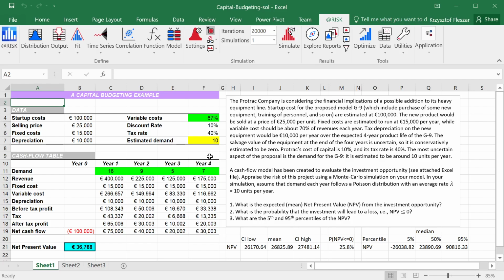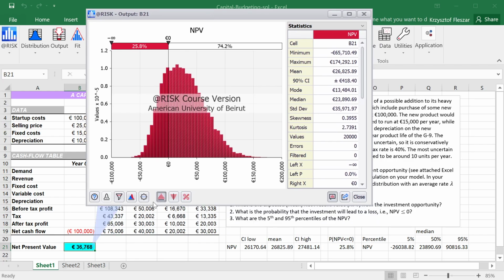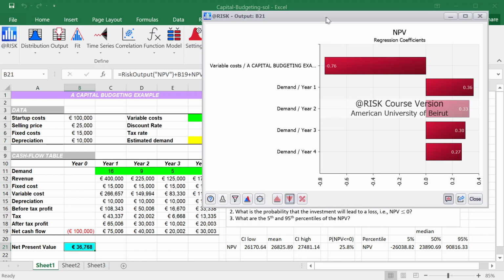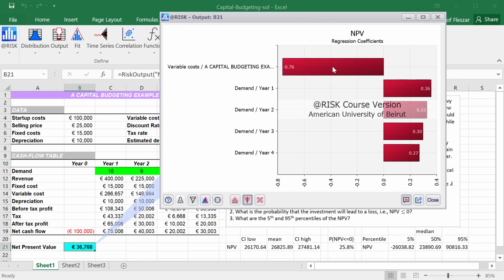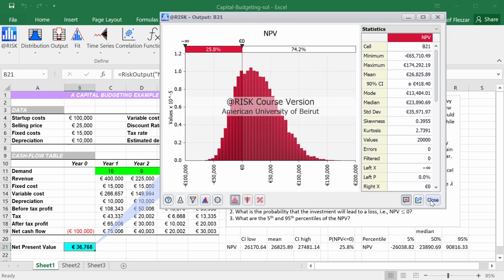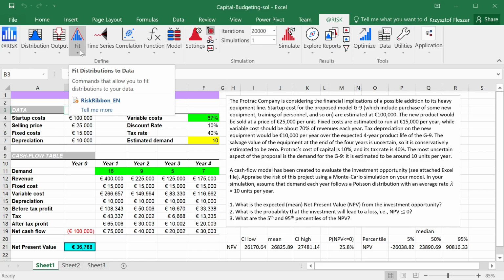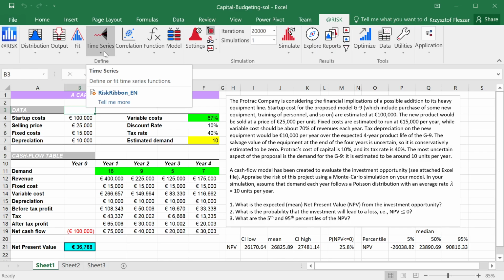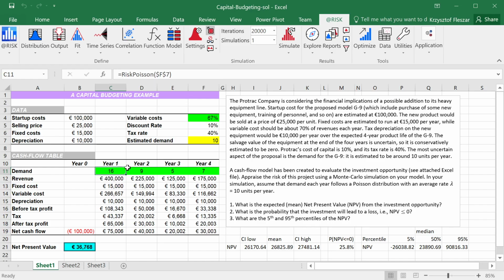19. Capital Budgeting - Other functions of